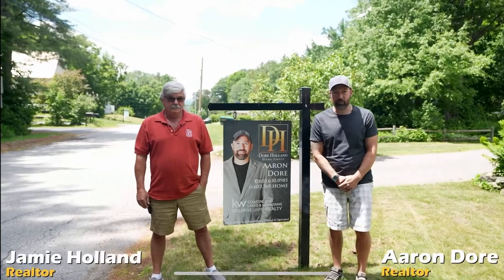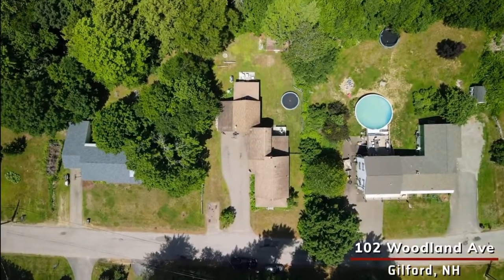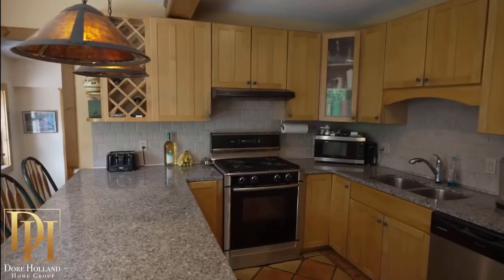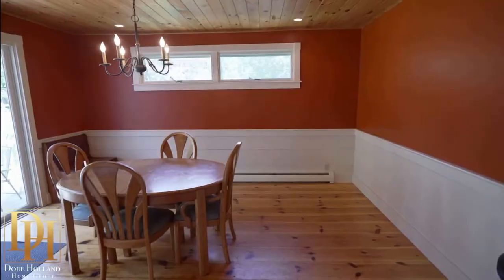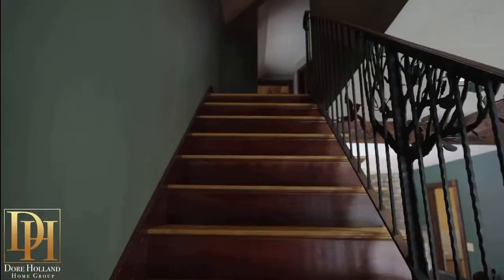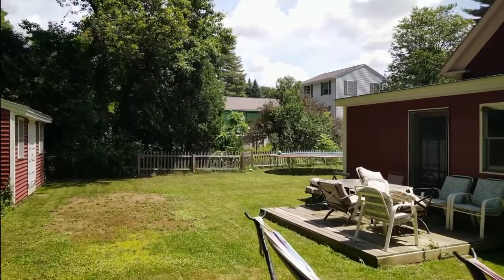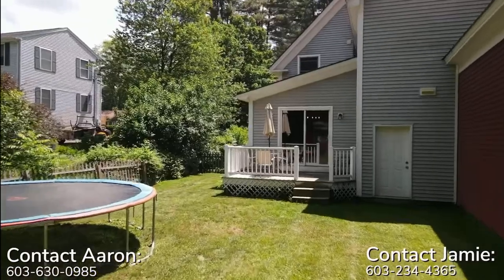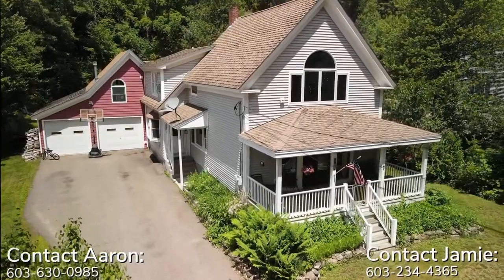Property Tour-102 Woodland Avenue, Gilford, New Hampshire *Closed*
🏠 102 Woodland Ave, Gilford NH

🛏 3 Bed
🛁 4 Bath
📏 2,762 SQ FT
⛷15 Minutes from Gunstock Mountain Resort

Keller Williams Coastal and Lakes & Mountains
66 NH Route 25, Meredith, NH, 03253

Powered By: Premiere Mortgage Lending